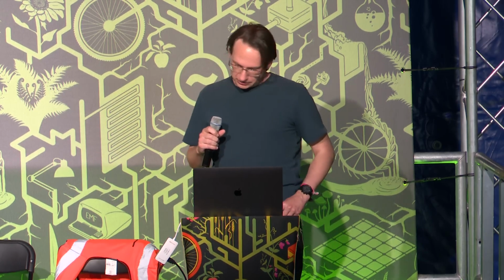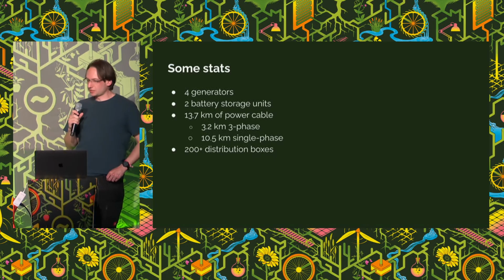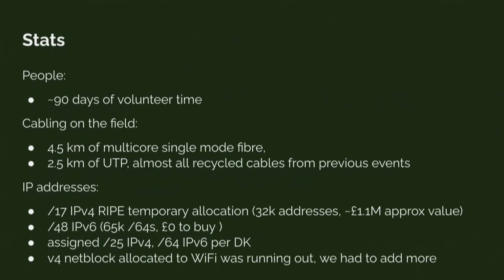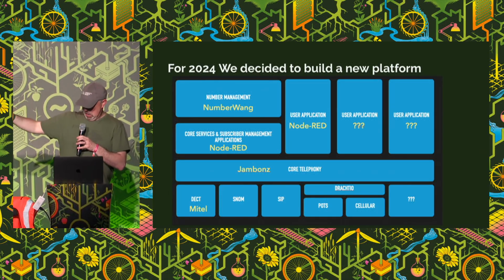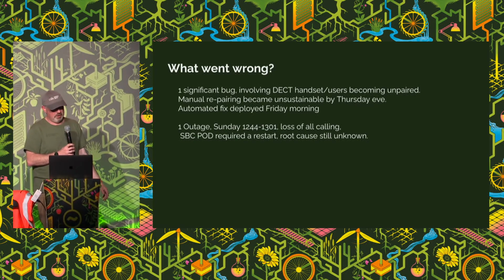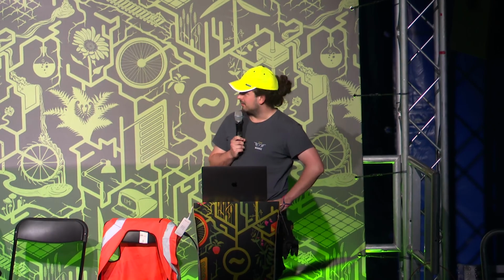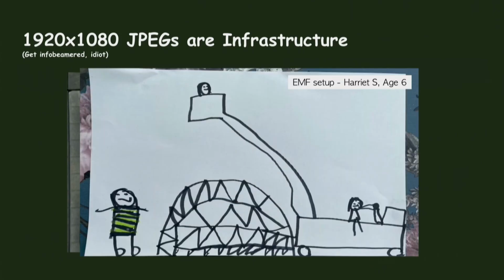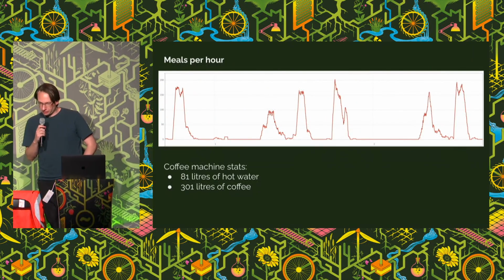Infrastructure Review - EMF2024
Members of the EMF infrastructure teams (network, power, lighting, video, telephony) will talk about how we made the event happen this year. There will be graphs.

EMF Team